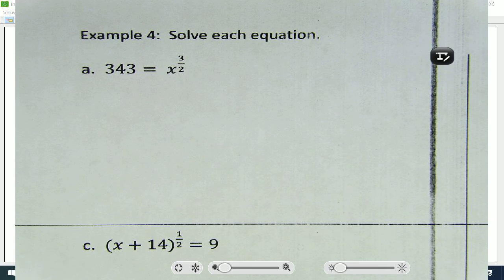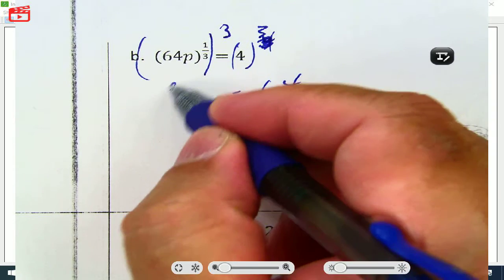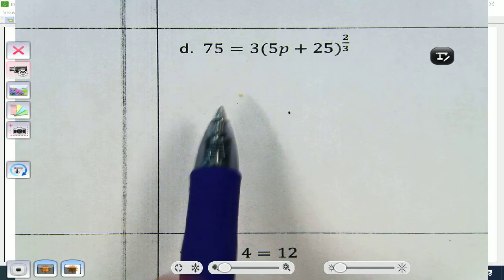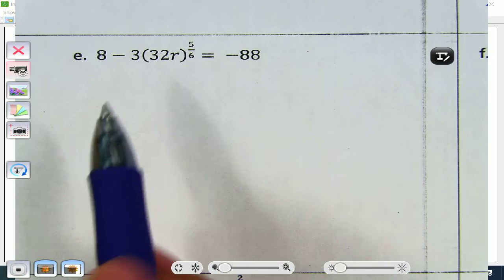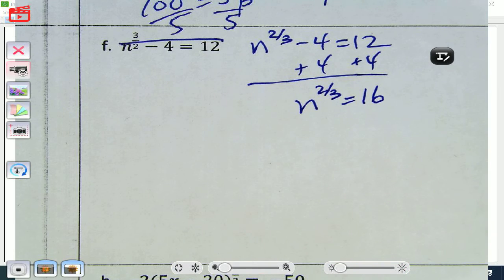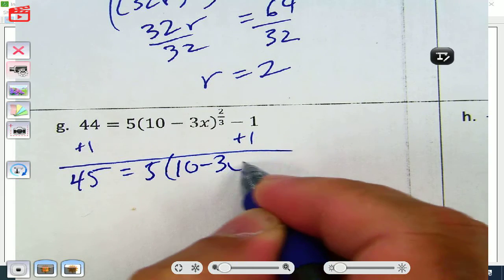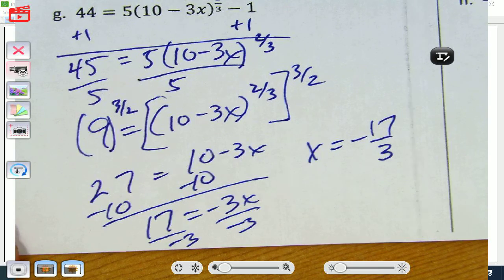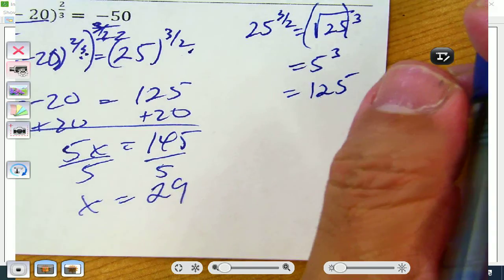Solving Rational Exponent Equations